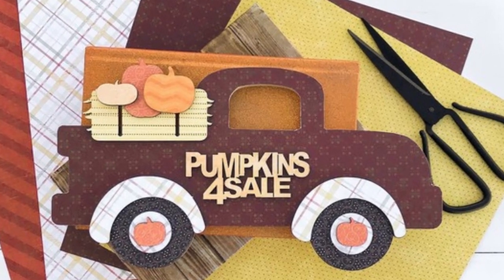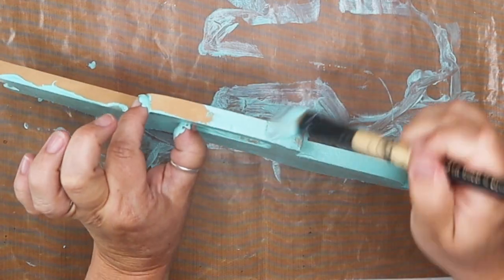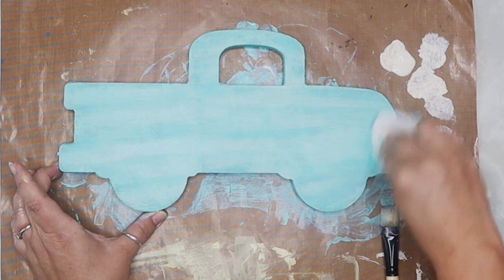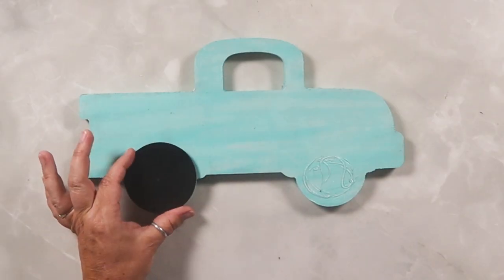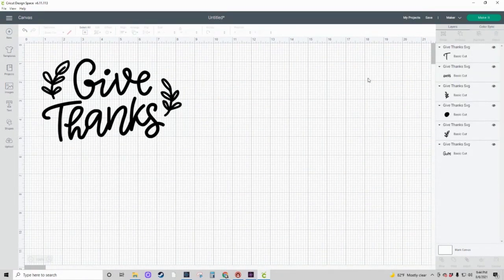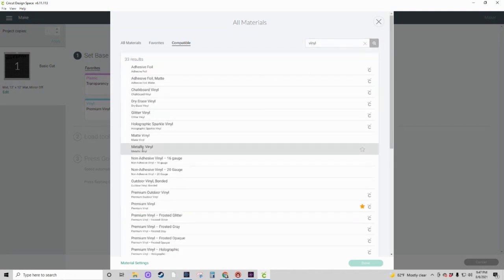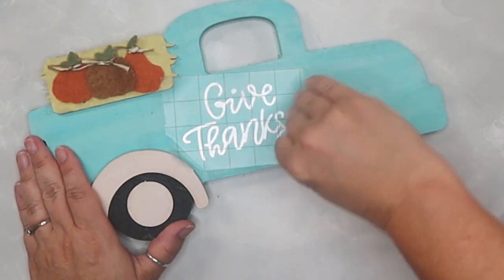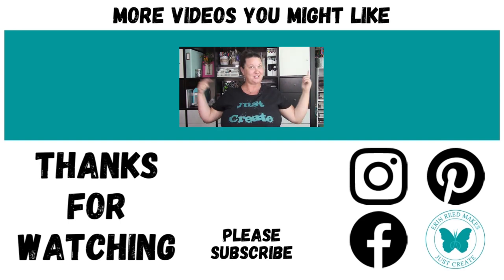Who loves a TEAL TRUCK?!?!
Make this vintage wooden truck with a little paint, vinyl, and felt - perfect for your mantle or in a pretty wreath! Plus get the FREE cut file to cut your own vinyl "Give thanks" for your projects **Click Show More for Supply Links**

Supplies from
@styletech craft
@kunin felt

• Fiskars Scissors 8"
• Kunin Felt Classic
• Folkart Multi-Surface Paint
• Apple Barrel Paints
• Dynasty Black Gold Brush Flat Wash

Current Camera & Equipment Set Up -